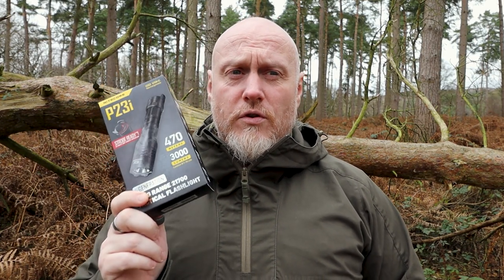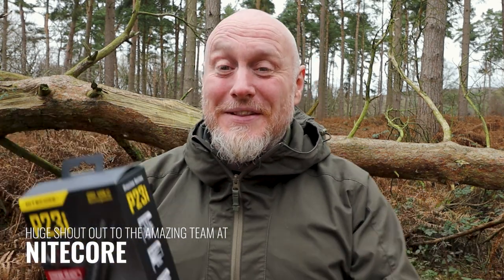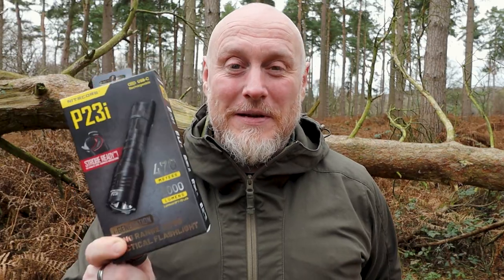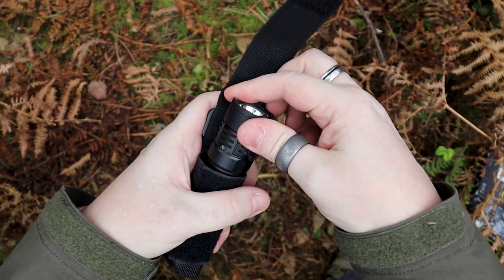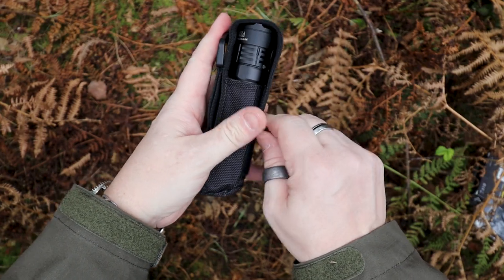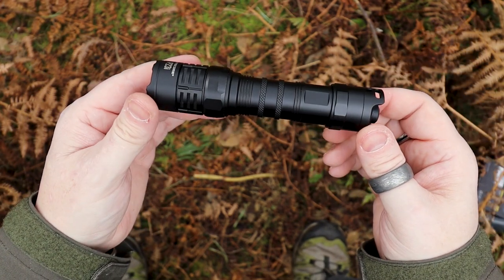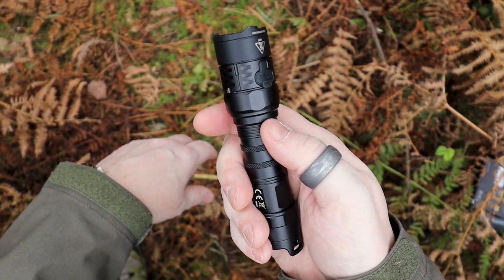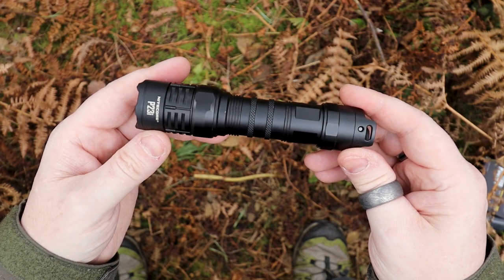Nitecore P23i Flashlight Review: Powerful, Compact, and Long lasting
See how powerfull, compact and long lasting the Nitecore P23i flashlight is in my detailed review

Credit for two tracks used:
00:00 Introduction
02:30 What's in the box
04:15 Lumen levels
06:43 Battery and charging
12:01 User interface
19:31 Compare with other similar lights
21:56 Out in the dark
27:46 Close
30:22 Bloopers